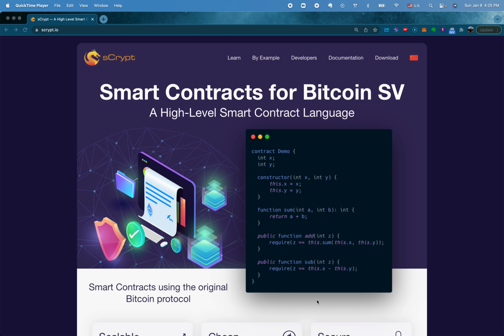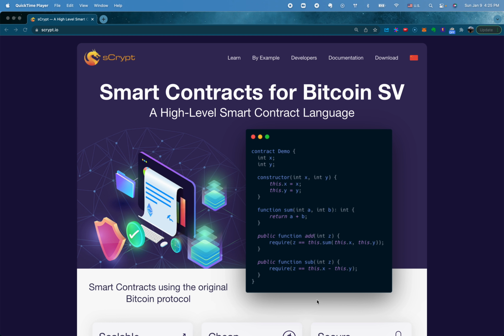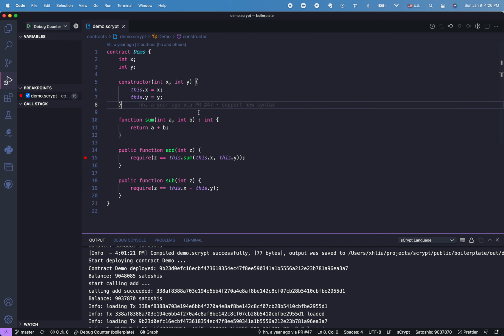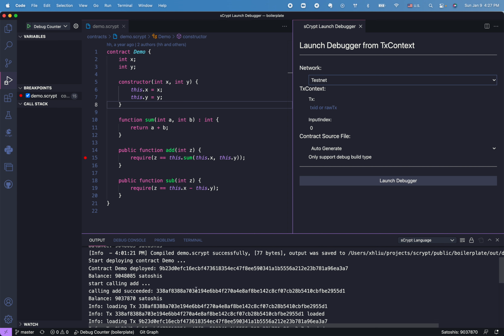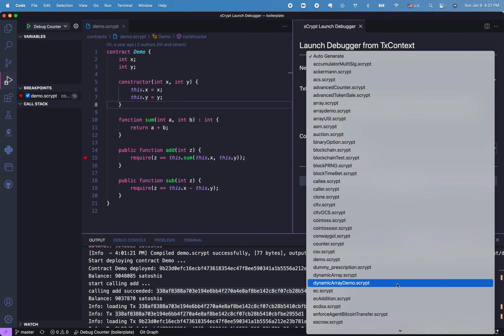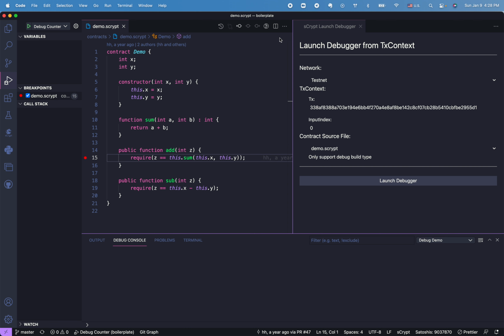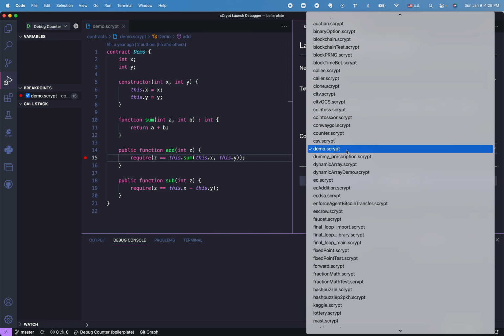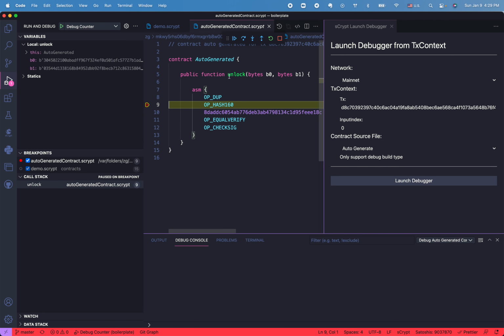Learning sCrypt 18: Launch Debugger from Transactions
0:00 What it is used for: debug smart contracts in Bitcoin txs
1:00 Documentation
1:20 Debug sCrypt contracts on testnet
3:00 Debug Script contracts on mainnet